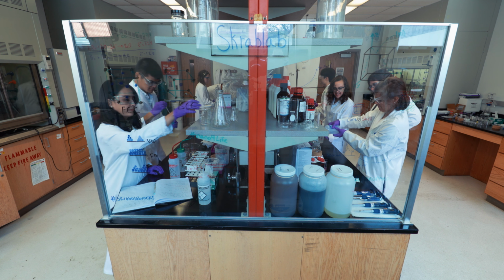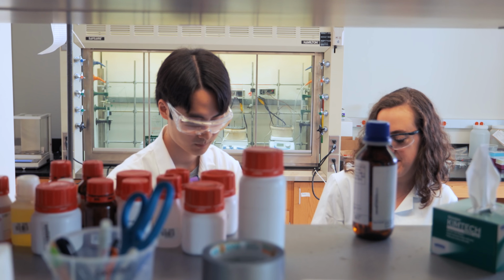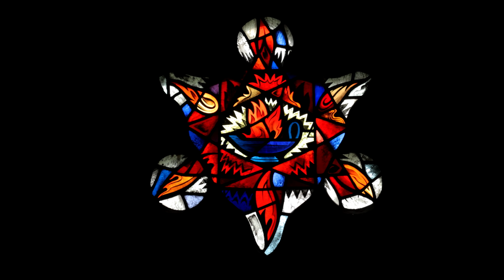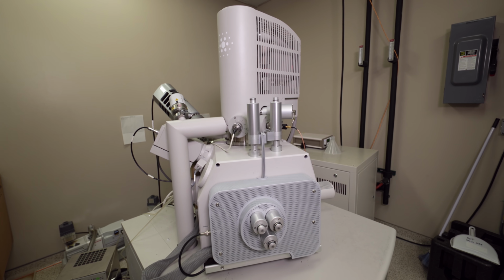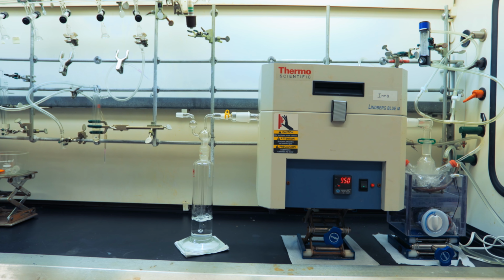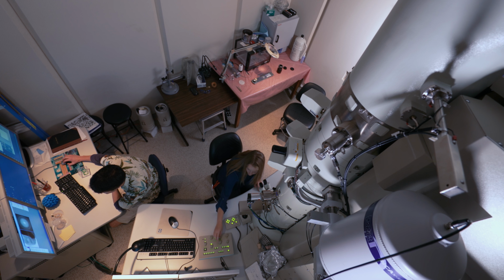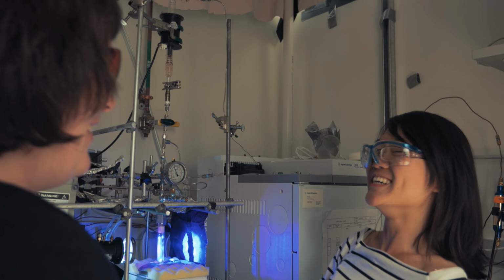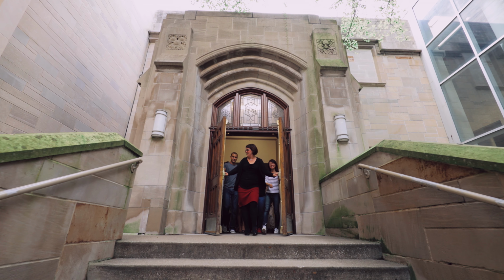Sara Skrabalak, Indiana U.: A Toolkit toward Advanced Nanomaterials (2016)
Nanomaterials have dimensions 50,000 times smaller than the width of a piece of hair. In this size regime, materials display new and tunable properties. The Skrabalak group is providing the synthetic strategies toward nanomaterials where size, shape, composition, and architecture are precisely controlled for applications in energy science, chemical sensing, and security. Dr. Skrabalak is a 2014 Camille Dreyfus Teacher-Scholar.